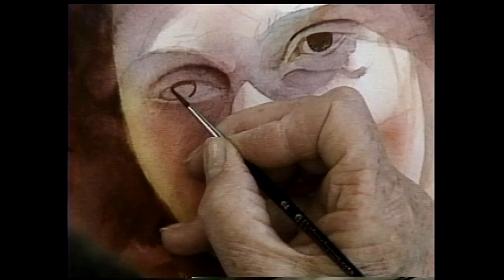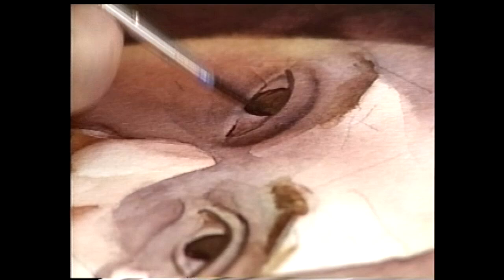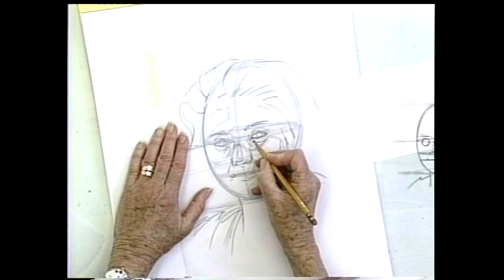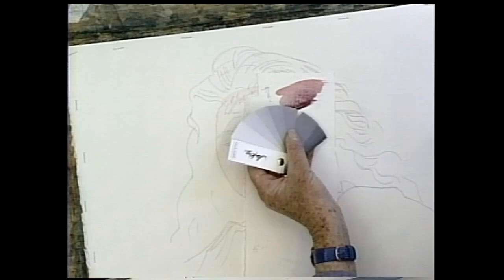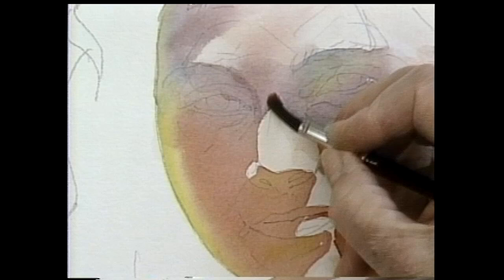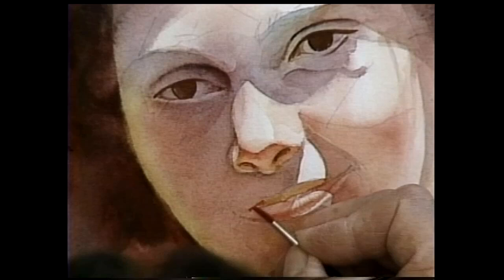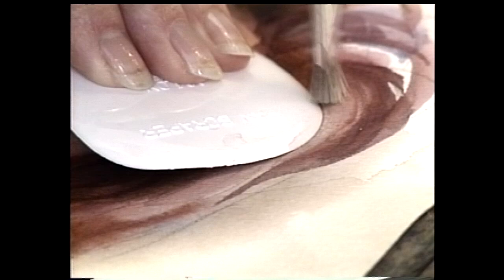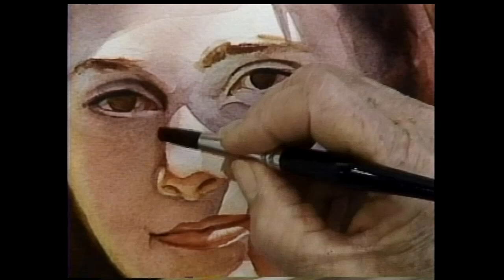Watercolor Portrait Painting: Female with Jan Kunz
This step by step watercolor painting video workshop, "Watercolor Portrait Painting: Female with Jan Kunz", will become a favorite whether your skills are beginning or advanced. Paint along with Jan Kunz as she demonstrates the five steps to creating vibrant, life-like watercolor portraits. Learn how she selects a model, achieves correct proportions in a reference drawing, determines hue and value for skin tones, and uses tricks for bold rendering of hair. Jan provides enough information to keep serious painters occupied for years! MORE